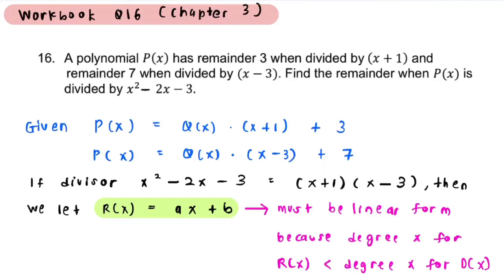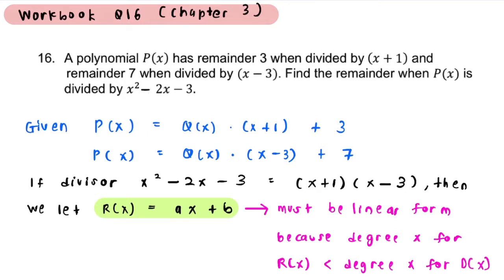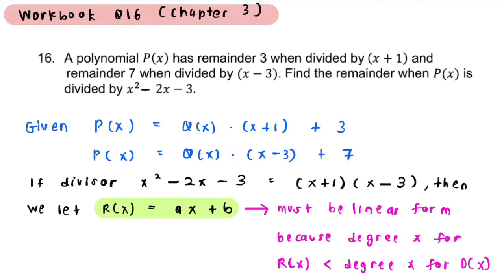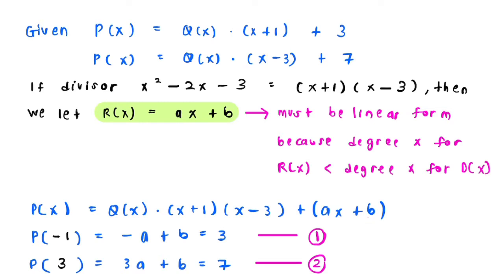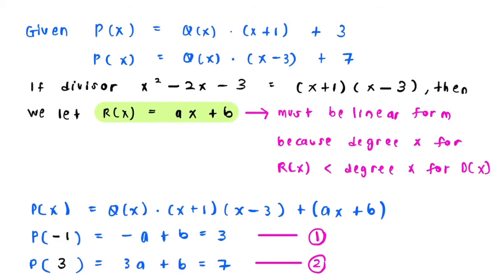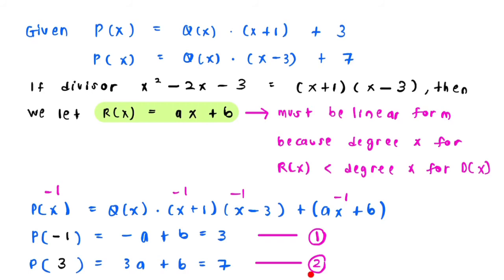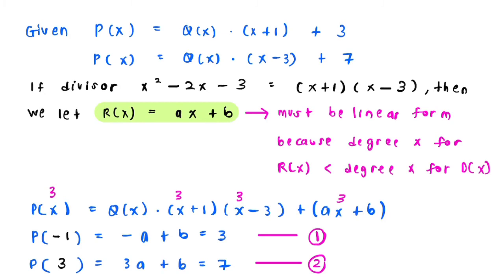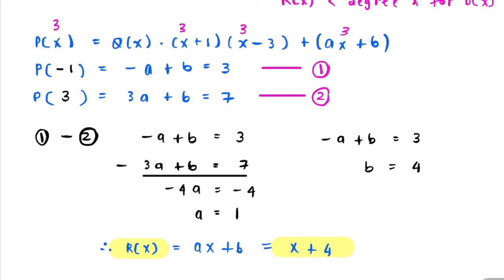Workbook Chapter 3 Q16